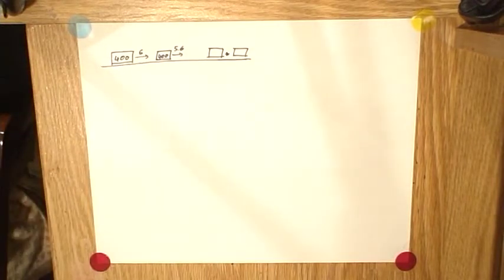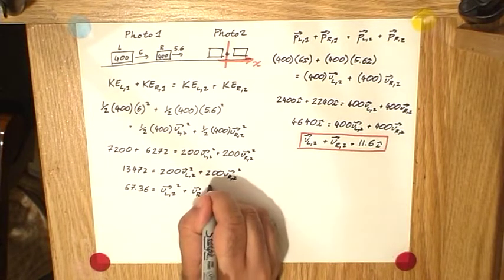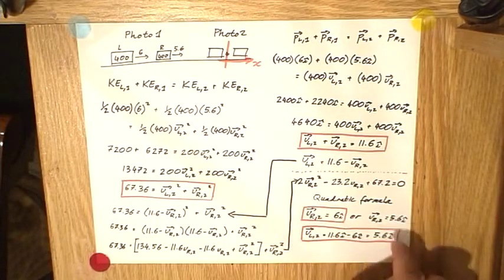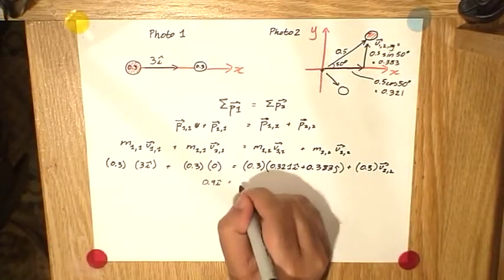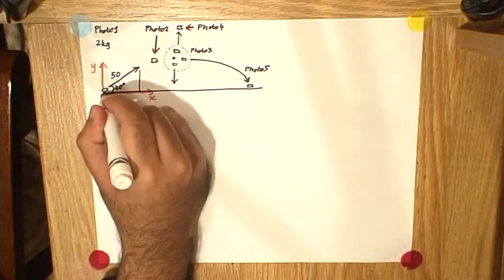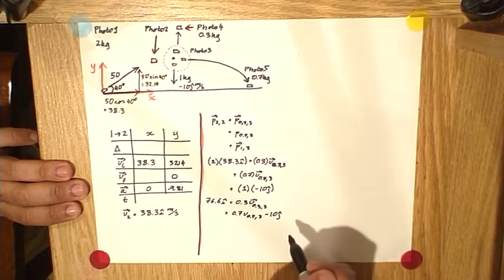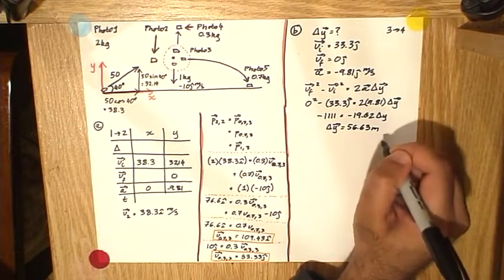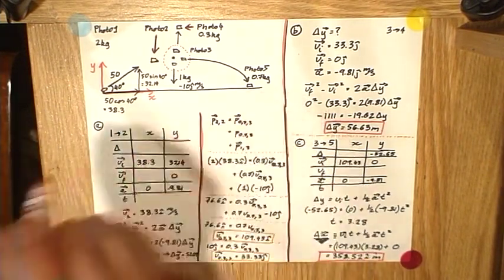HW15 Solutions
00:05 UP Ch. 9 #47
15:27 UP Ch. 9 #54 (EC)
26:15 UP Ch. 9 #55